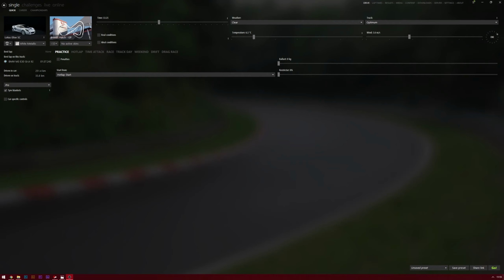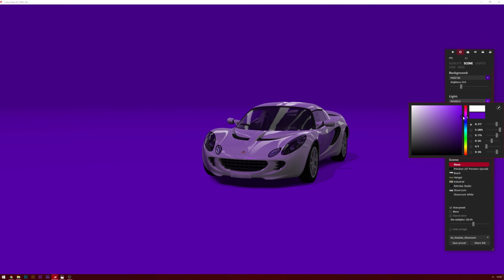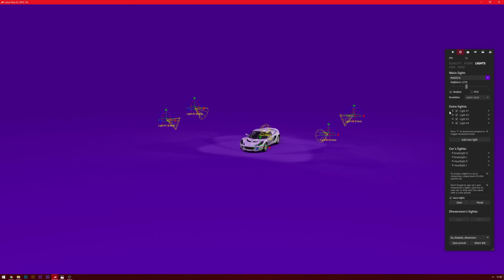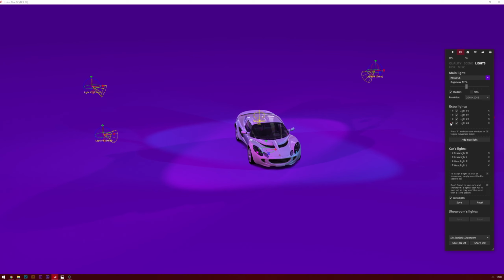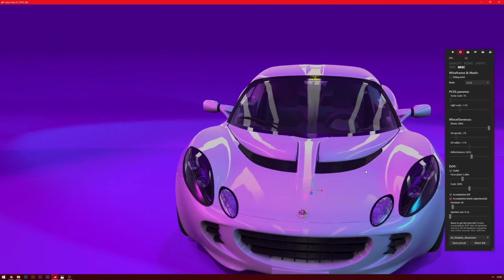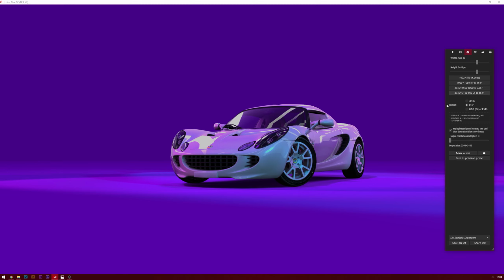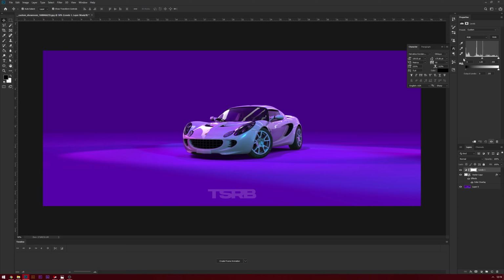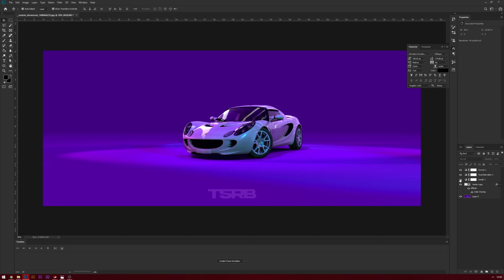How to make nice ASSETTO CORSA SHOWROOM screenshots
I posted a screenshot using the Assetto Corsa Content Manager Custom Showroom and was asked how I created the lighting effects, so in this tutorial I will be covering the process to make cool screenshots.

MY SIM RIG:

▶FANATEC CSW 2.5 Base
▶Fanatec CSL Elite Wheel
▶Fanatec Shifter
▶Fanatec CSL Elite Loadcell Pedals
▶Playseat Challenge
▶Oculus Rift